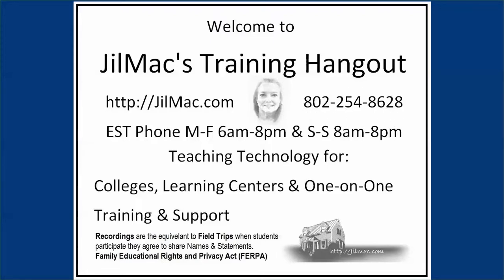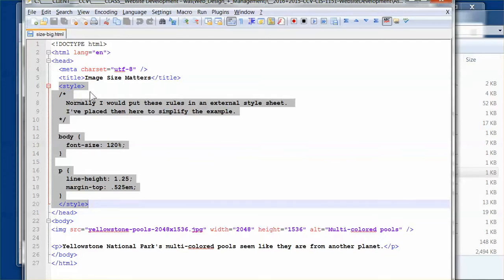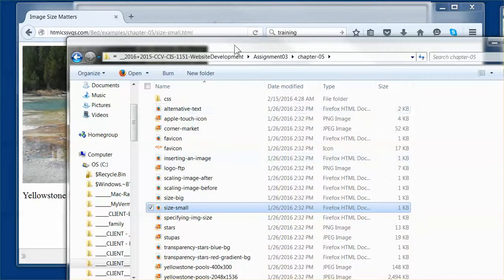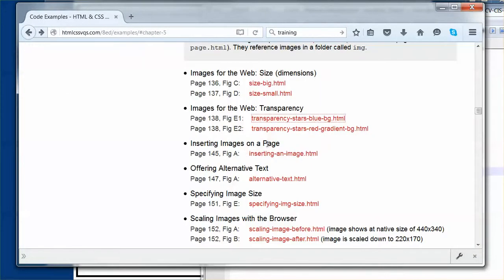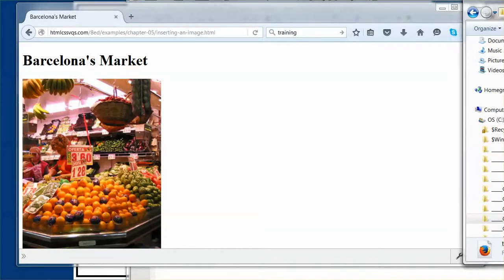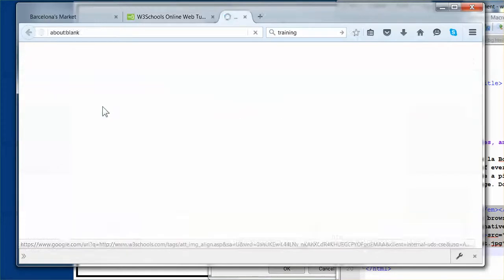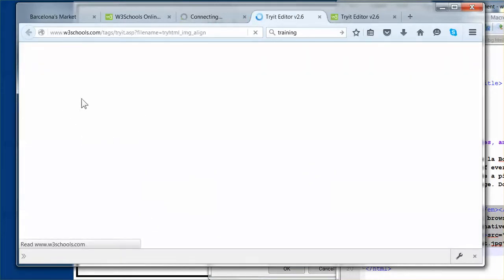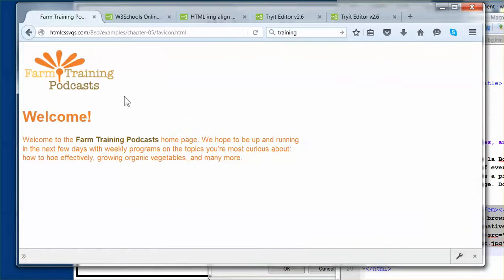JilMac Explains Chapter5 Images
JilMac CCV WebDev Chapter 5 Images